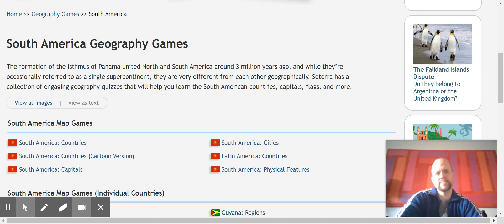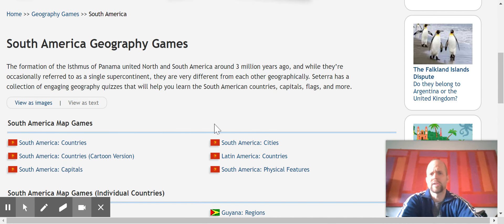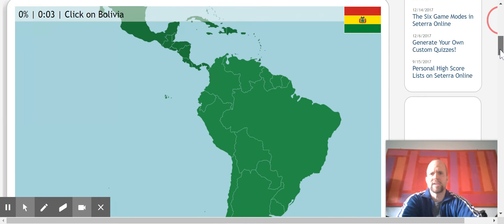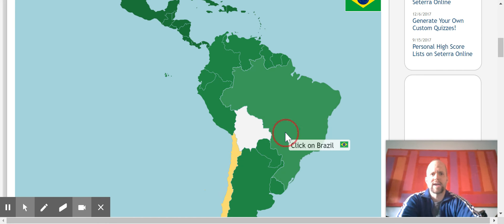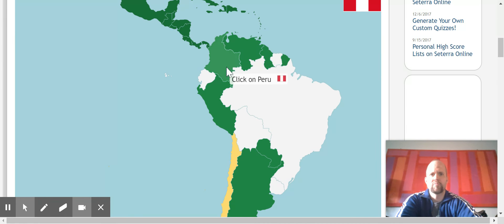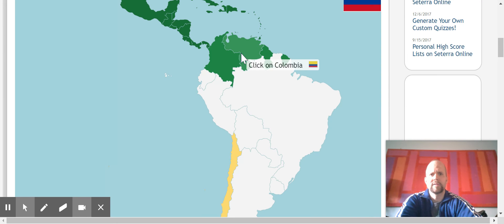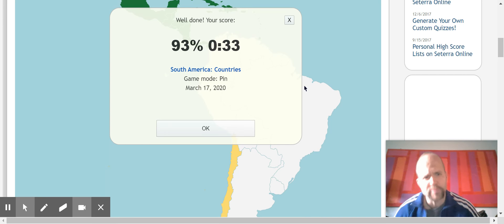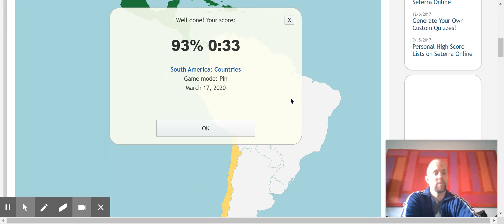South America Geography Games - Seterra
The South America challenge!